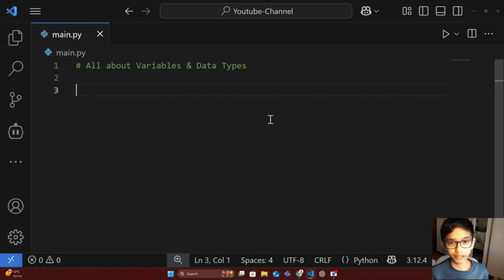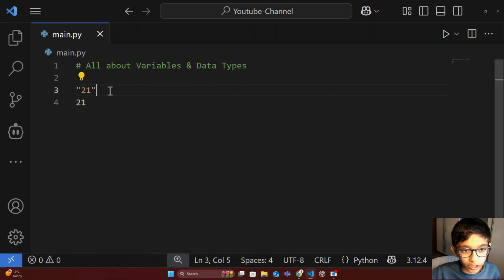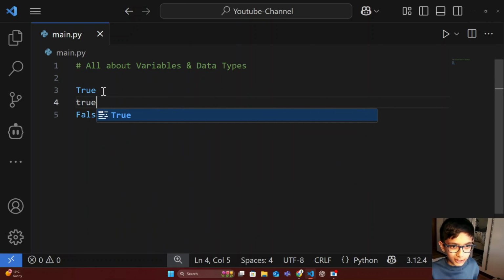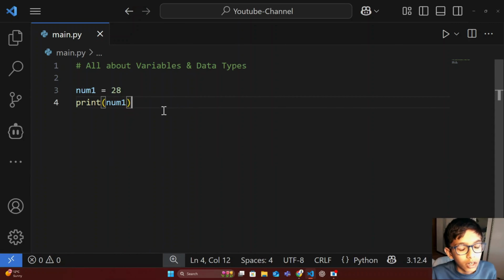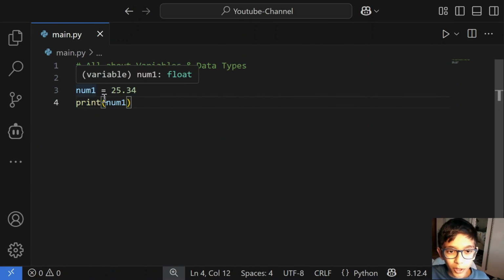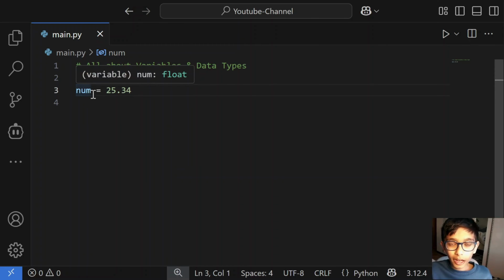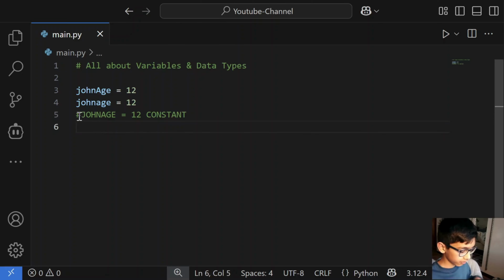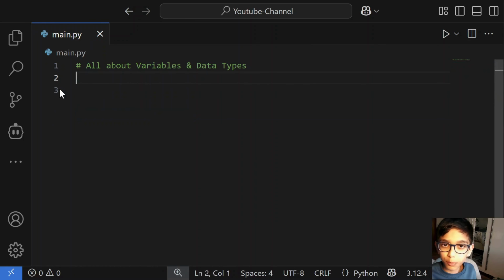Data Types and Variables In Python - MADE EASY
Learn Python variables and data types the easy way! 🐍
Perfect for beginners who want to start coding with confidence. 💡
Covers int, float, str, bool, and more – super simple! 🔢
Includes examples, tips, and common mistakes to avoid. ❌
Smash that play button and level up your Python skills! 🚀